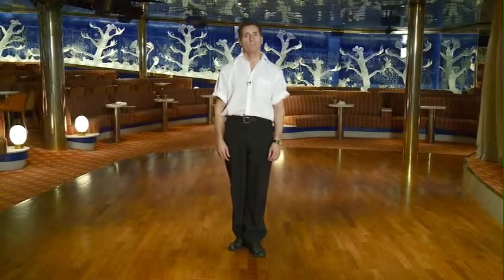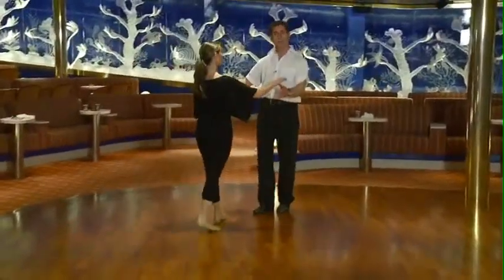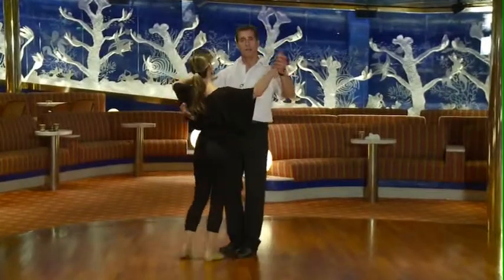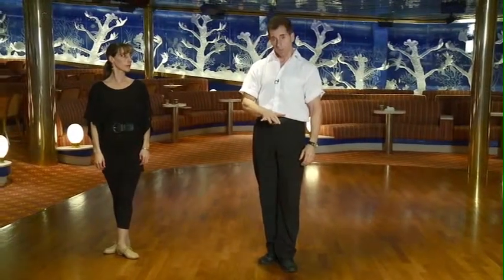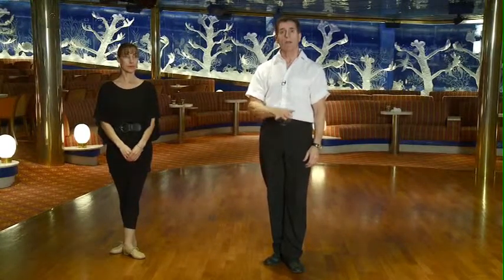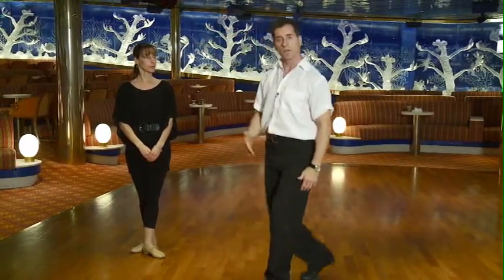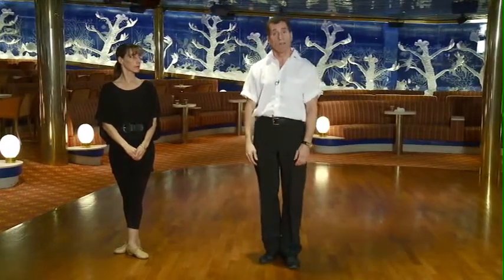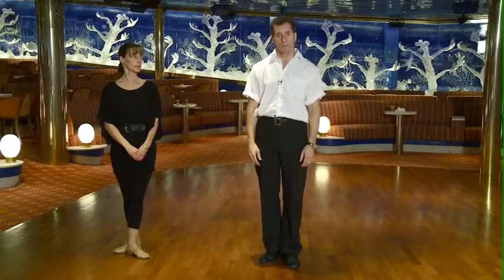USA Dance Cruise: Beginnner International Quickstep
Video summary of onboard dance class